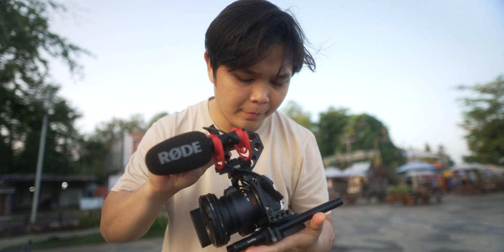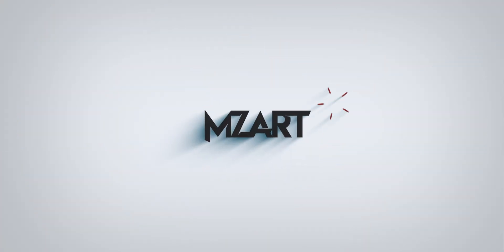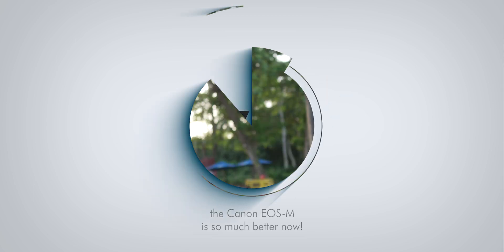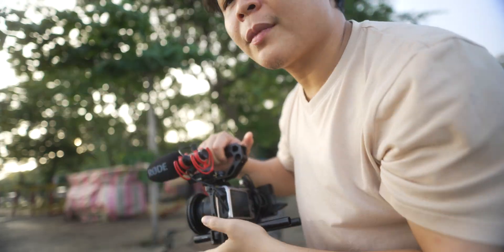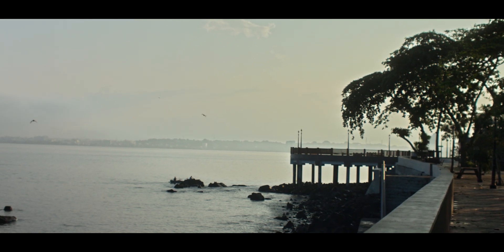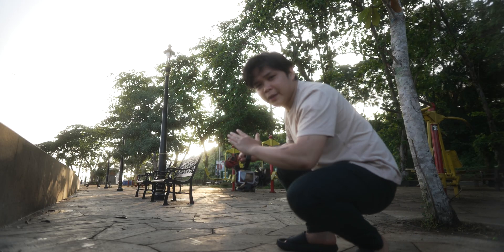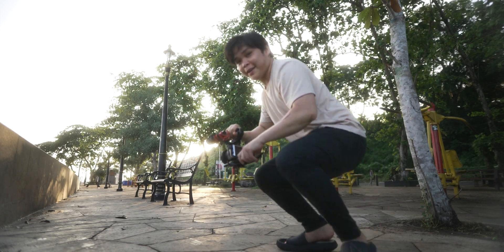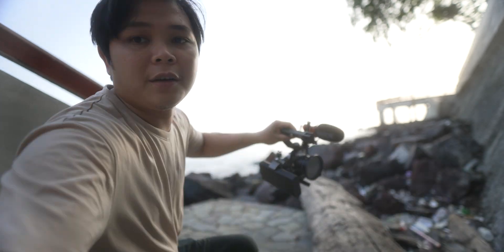CANON EOS-M is now BEAST! with MAGIC LANTERN CropMOOD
The latest ML CropMood Builds for the EOS M have brought about astounding improvements, transforming the shooting experience into a realm of unparalleled creativity. Notably, the extended record durations in high-resolution modes redefine what's possible, ensuring that every moment is captured with precision and finesse. What's even more impressive is the seamless compatibility with HDMI monitors, eliminating any dropped frames and providing a fluid and uninterrupted display. Armed with the EOS M and the latest ML RAW Build, my recent outing was a pure joy, allowing me to have fun, push the boundaries, and explore the full potential of this remarkable camera.

Thanks so much for the developer, this build makes the EOS-M is a beast of a camera for the price.

EOS M, EOS M MAGIC LANTERN, CROP MOOD